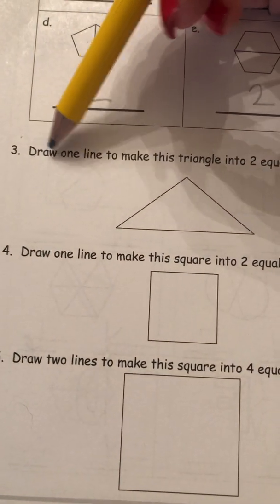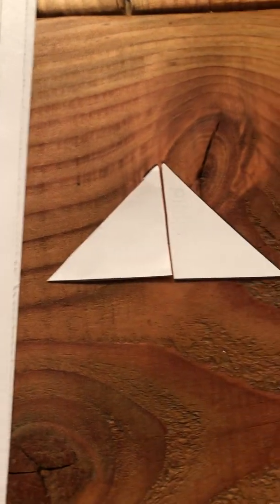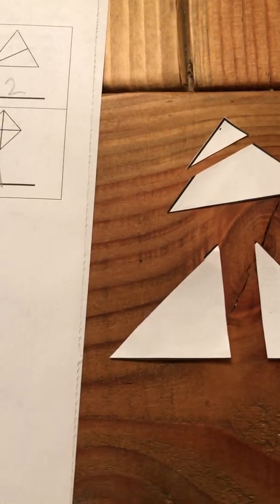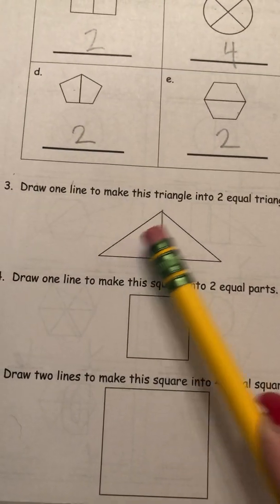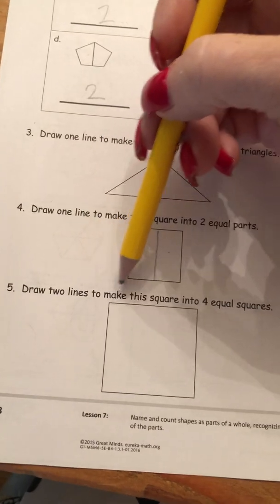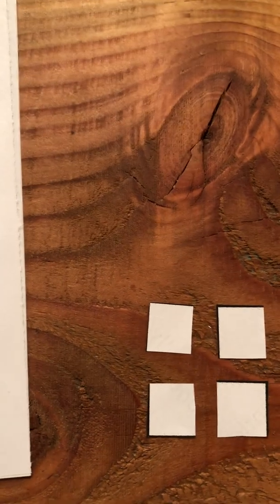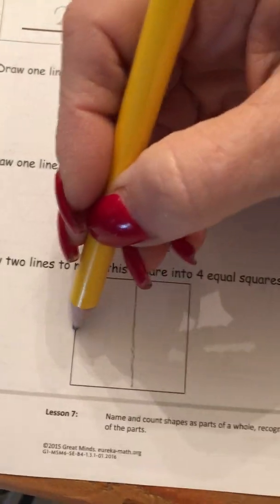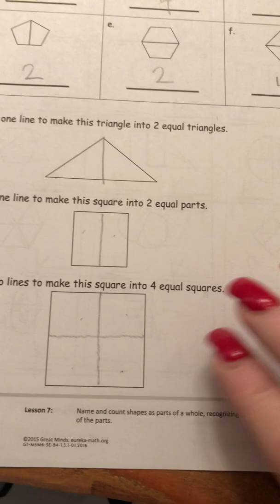Module 5 lesson 7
Name and count shapes as part of a whole